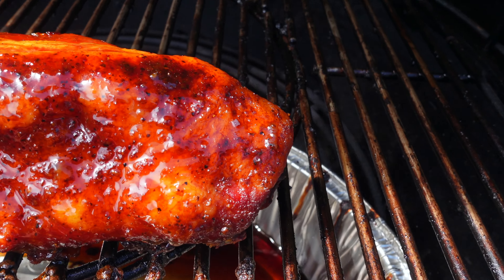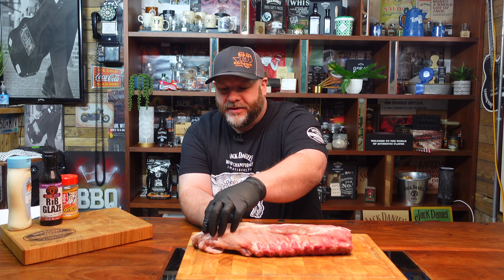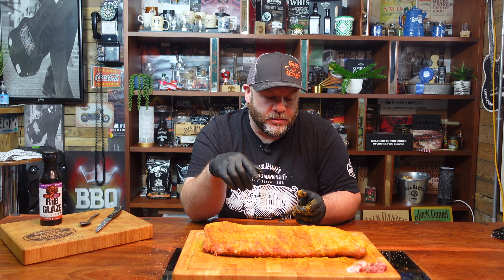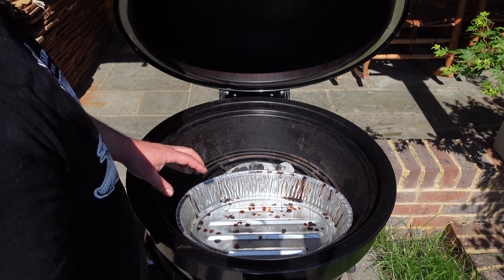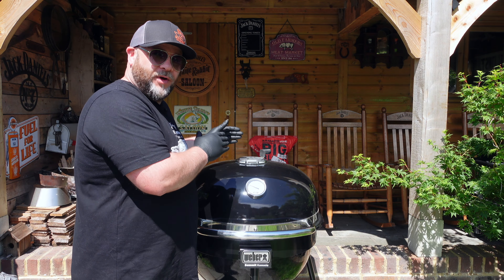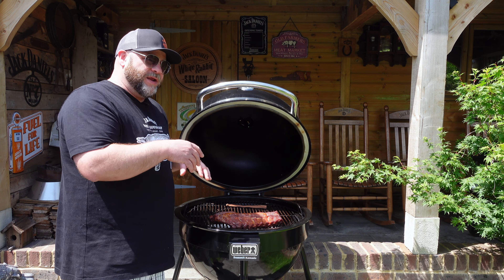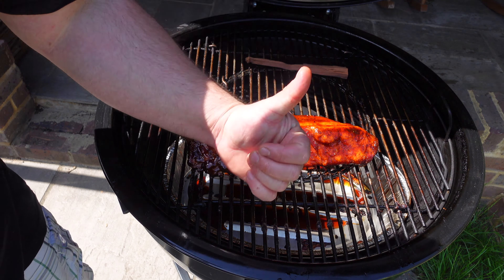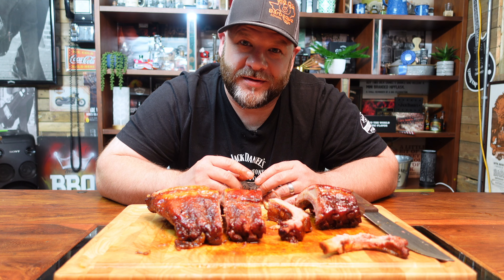GET IN MY BELLY Baby Back Ribs!! done on the WEBER SUMMIT!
Hi in this video I show you how to make a simple cook out of baby back ribs! no need to cook for 6hrs plus! if you like the video please remember to like and subscribe and comment if you do yours differently etc. cheers and catch you on the flip side!